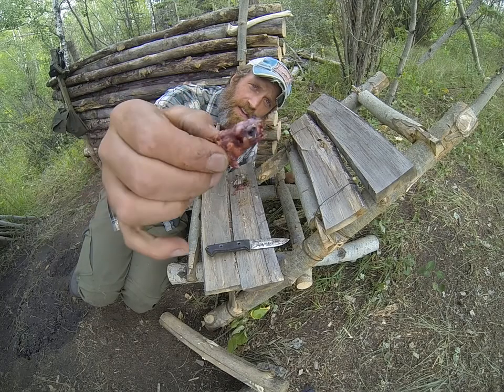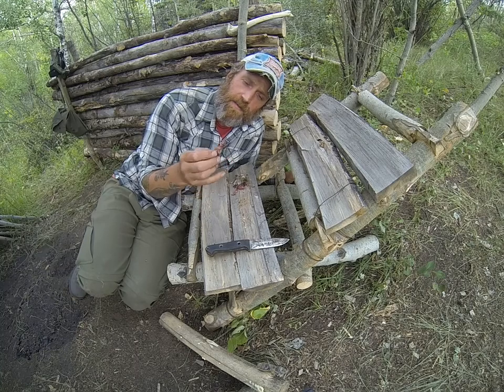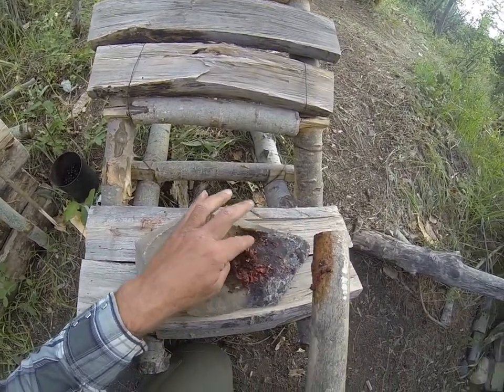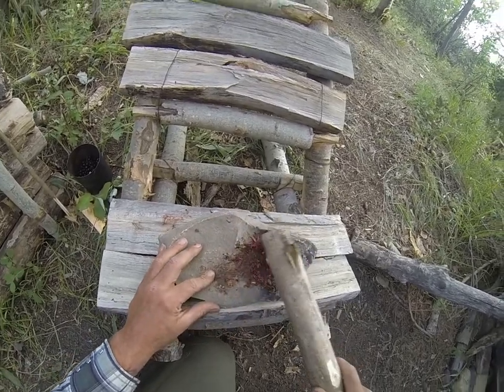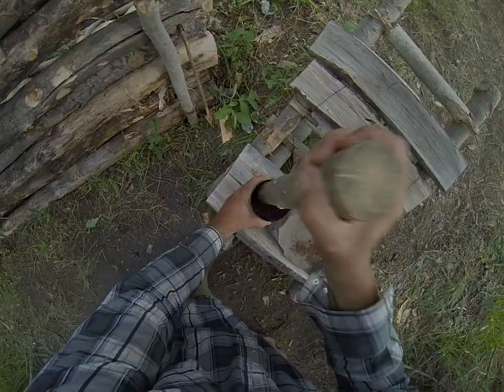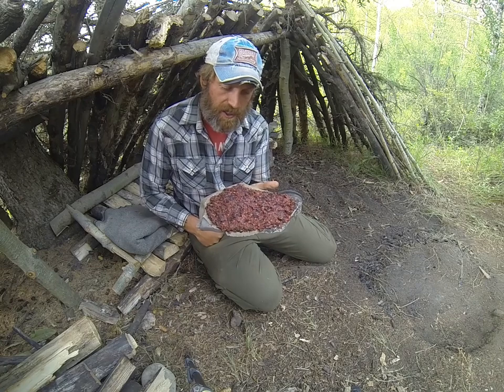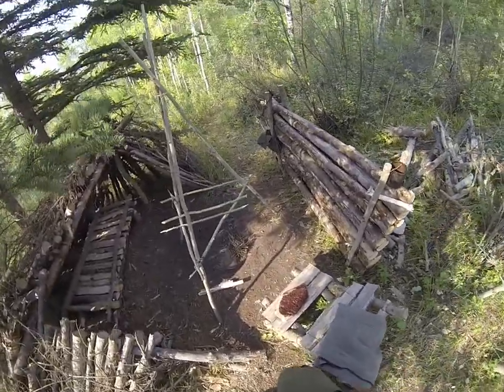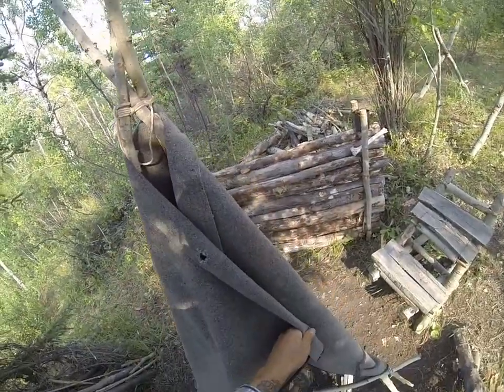BONE-IN MOUSE PEMMICAN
Heres a twist on an old idea. I made Bone-In MOUSE Pemmican as a way to preserve rodent protein for long term bushcraft survival.